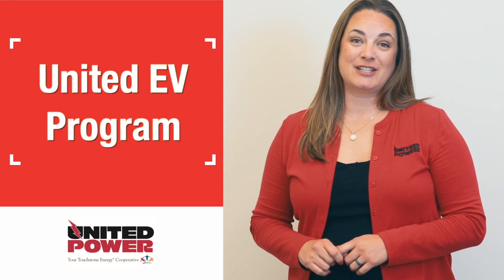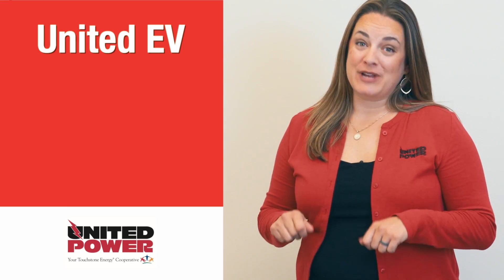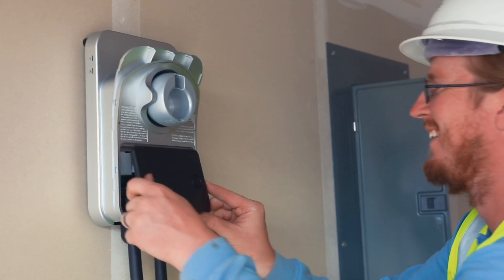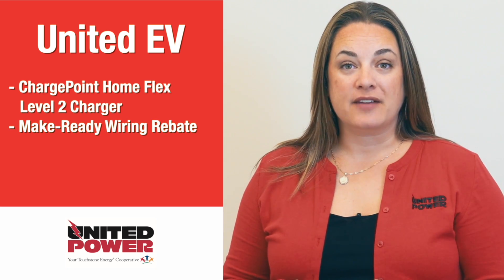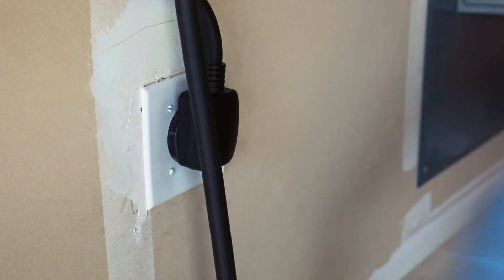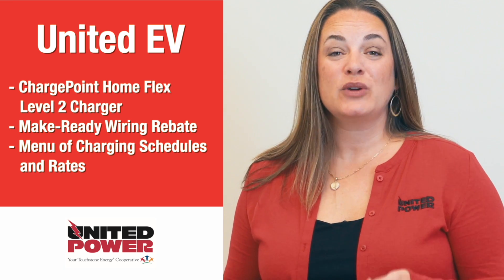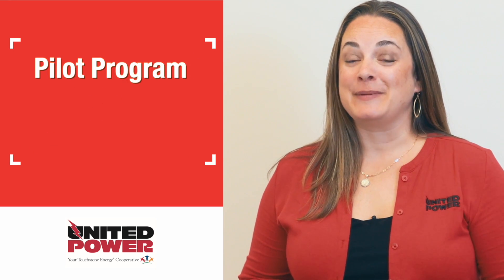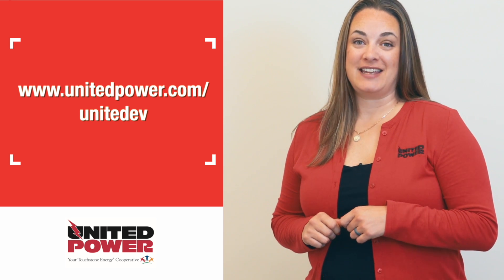United Power | United EV Launch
United EV is a complete service package that includes the setup of a ChargePoint Home Flex Level 2 charger; maintenance and repairs for the duration of the enrollment period; rebates for home electrical wiring; and several rate and charging options that take advantage of the lowest available energy costs. It will cost members $19 per month and is a fee that will be added to their monthly electric bill.